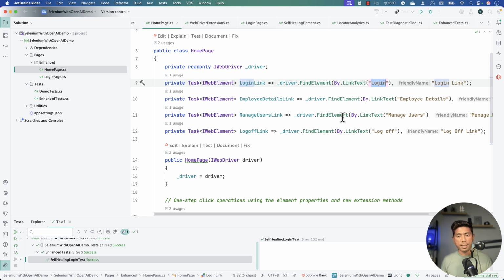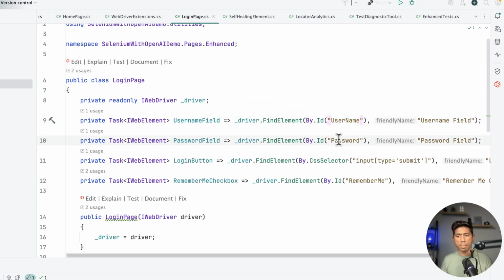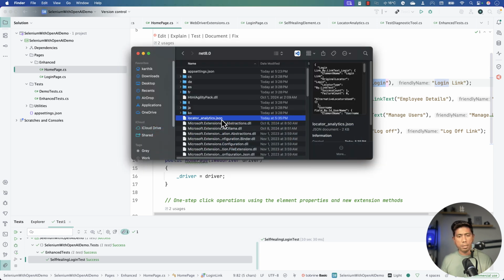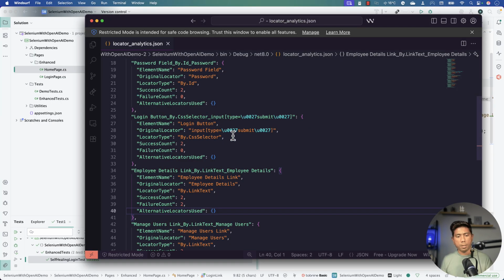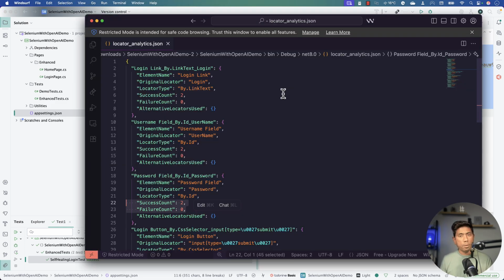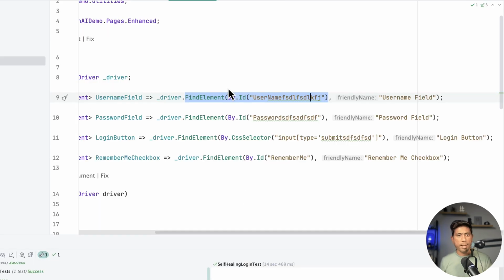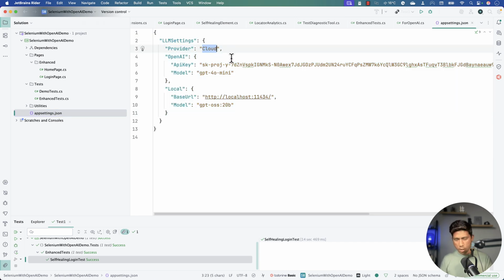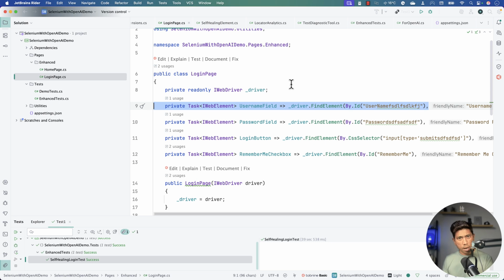Make Selenium Test Smarter with AI - Local/Cloud LLMs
Your Selenium tests fail when the UI changes. Your locators break constantly. Your test maintenance is eating up your time. What if I told you AI could fix all of this with minimal code changes?

Docker & Kubernetes